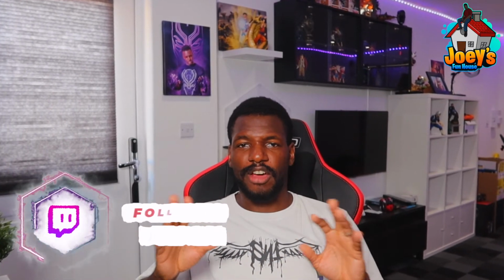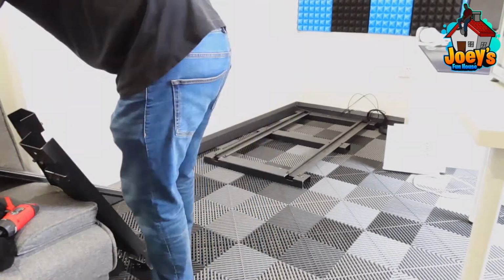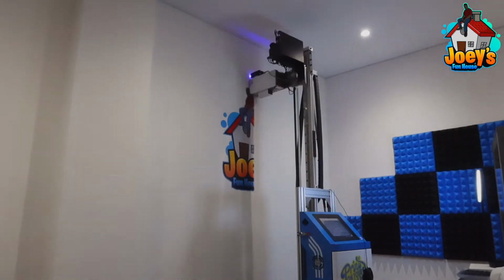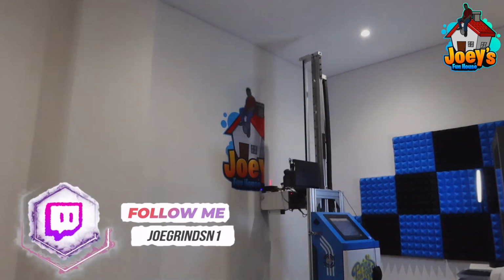Getting My Fun House Logo Printed On My Man Cave Wall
Getting My Fun House Logo Printed On To My Wall

Yo people! Welcome back to “Joey’s Fun House”. Today I’ve linked up with 'Print On Your Wall' to get my Joey's Fun House logo printed on to my wall with this amazing wall printing machine

Big love to Print On Your Wall for gifting me with this incredible print. Check out what more they have to offer on their website

Keep watching this channel for more informative videos.

🔹Wish list